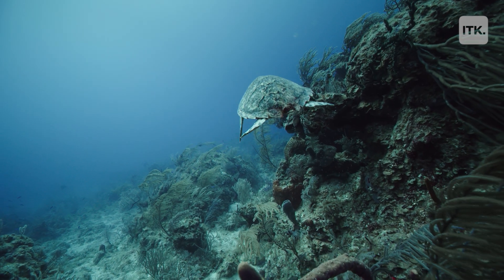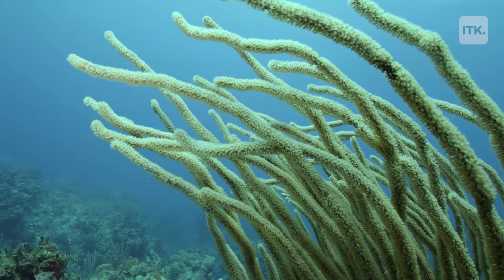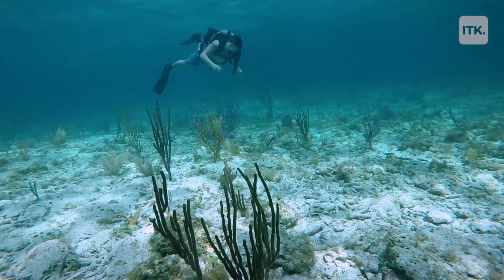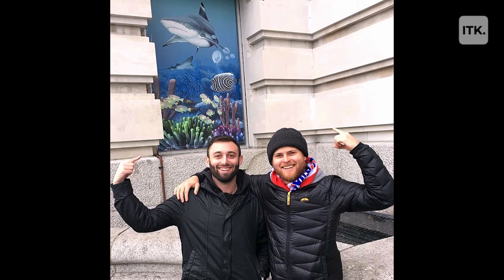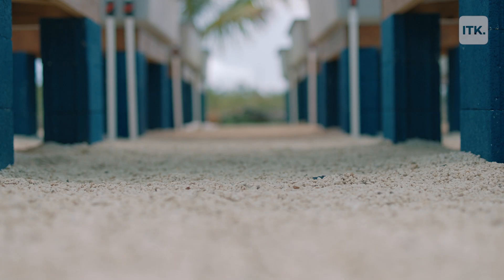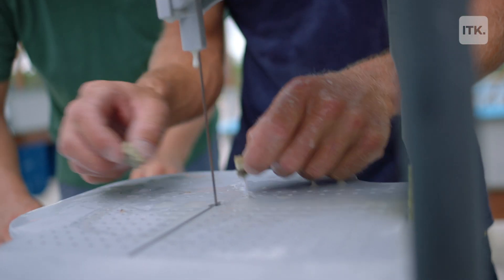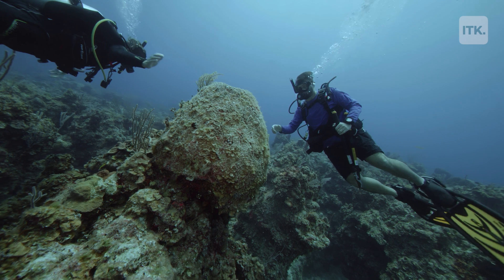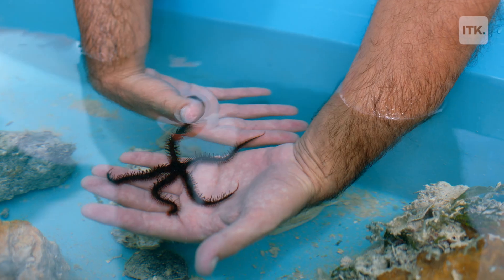FUTURISTS: CORAL VITA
Ep. 1 : CORAL VITA
Coral Vita is the world's first land-based commercial coral farm on a mission to restore dying reefs and preserve coastal regions from excessive storm damage.

Hurricane Dorian's destruction was unprecedented, and damaged Coral Vita and the northern Bahamas. The Bahamian people are incredibly resilient, and with your help they will better thrive amidst our ongoing climate crisis. Please consider supporting the following charitable organizations working to build back a stronger and more sustainable Bahamas:

Coral Vita - Restoring coastal ecosystems that sustain communities and provide shelter from storms.
Grand Bahama Disaster Relief Foundation - Supporting direct relief and rebuilding efforts for the people of Grand Bahama.
HeadKnowles - Supplying aid distribution to disaster victims across The Bahamas.

FUTURISTS : 8-part docu-series profiling trailblazers revolutionizing their industries and changing the future for good.